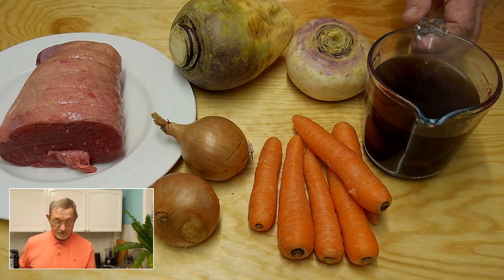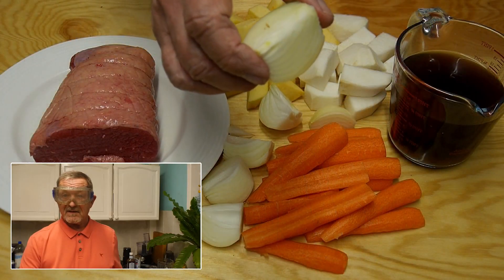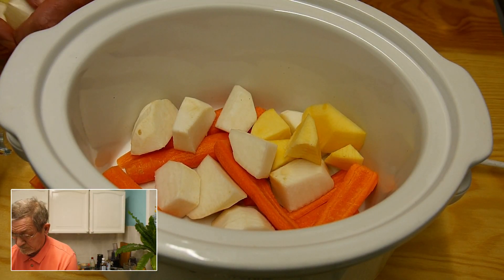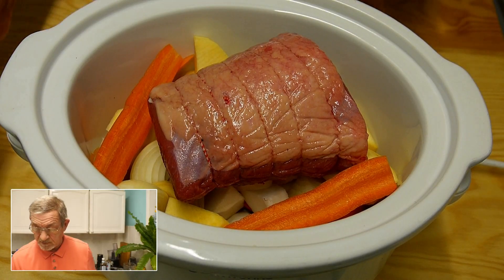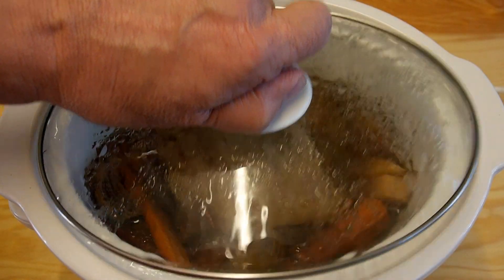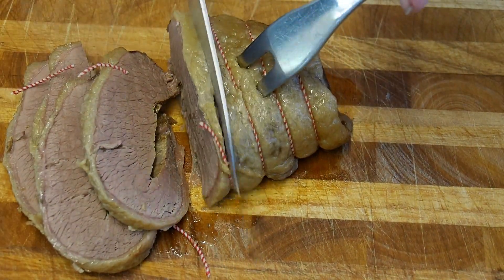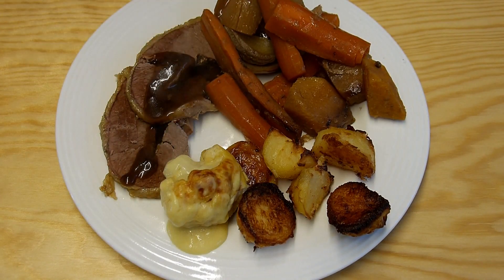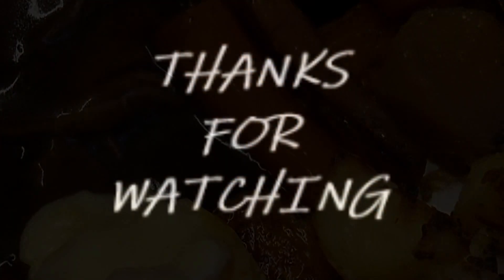How to cook a Perfect Beef Pot Roast in a Slow Cooker or Crock Pot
How to cook a Perfect Beef Pot Roast in a Slow Cooker or Crock Pot, Please try this easy slow cooker meal for yourself

Of any new recipes and videos that I have made.